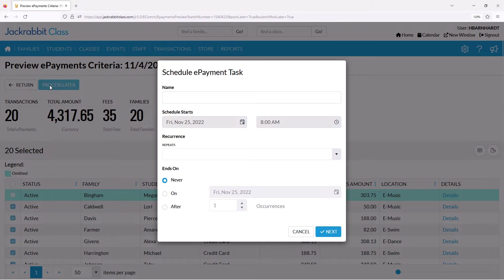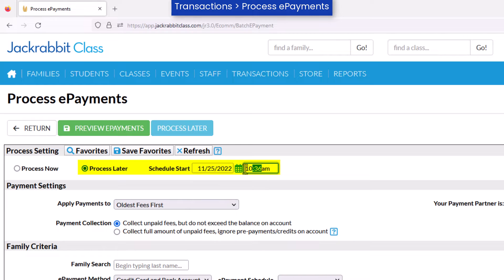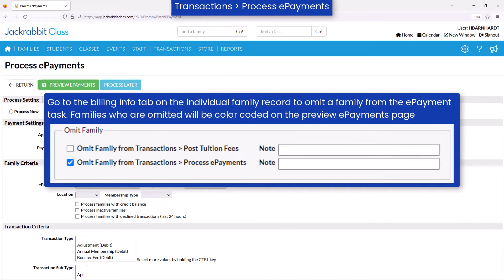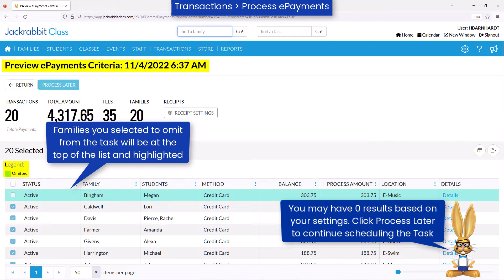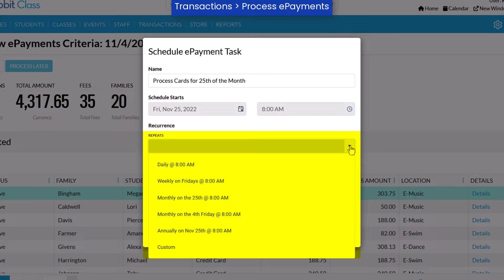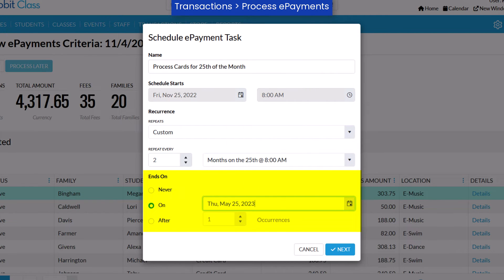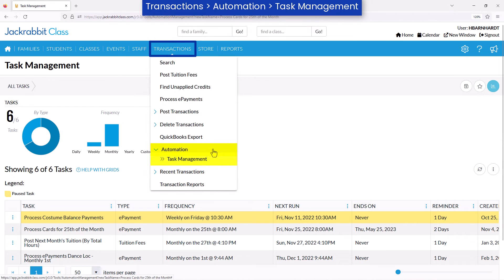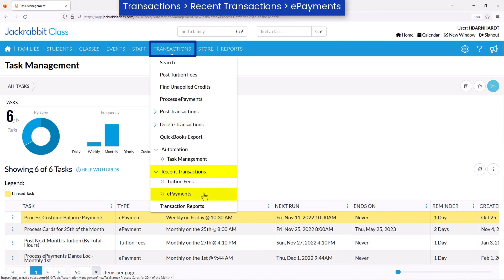Automate ePayments - Schedule Payments to Process Later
Save valuable time by scheduling ePayments to process automatically for multiple families with Jackrabbit’s Automation feature!